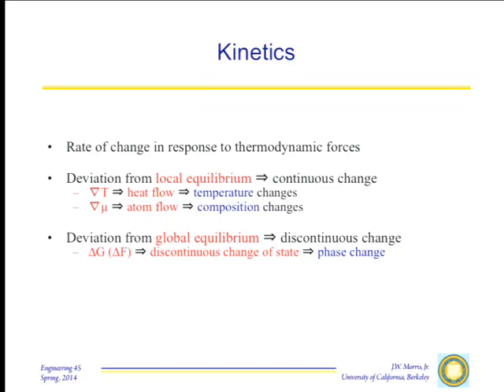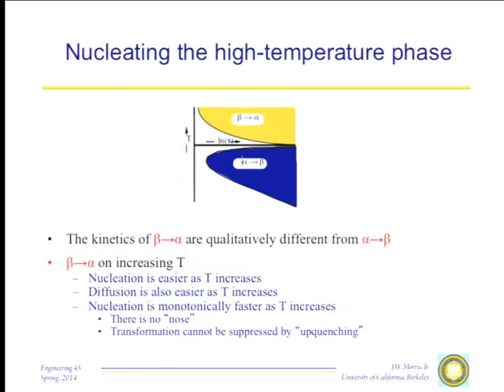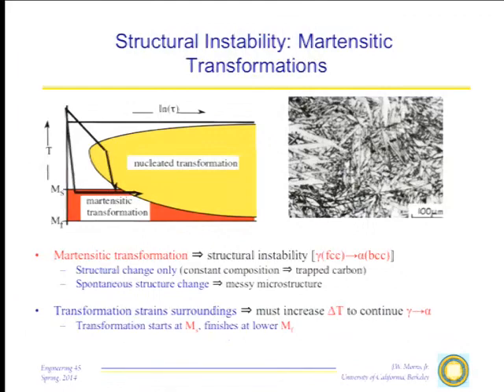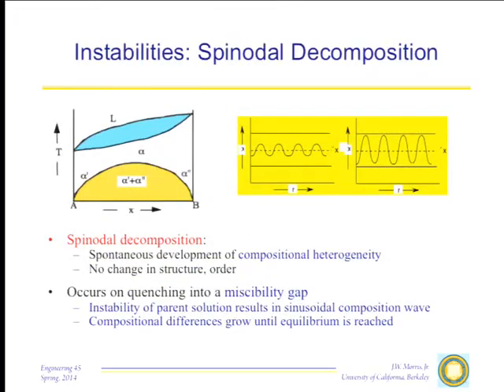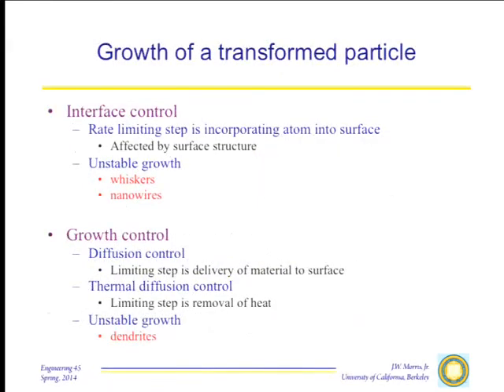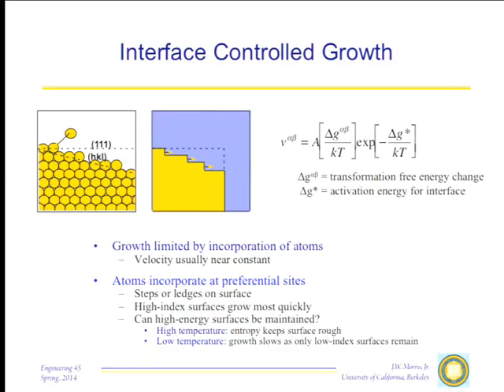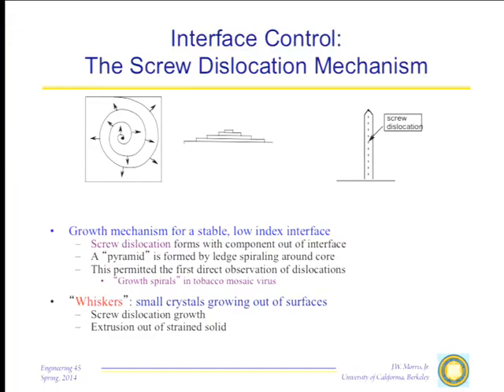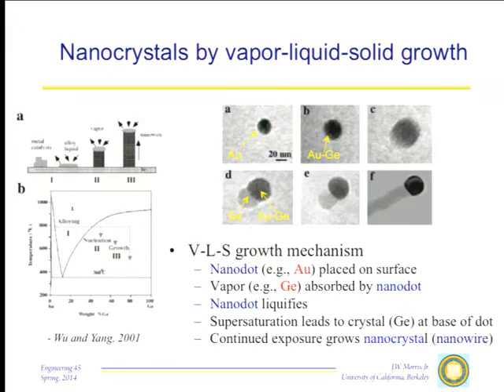2014 03 14 Engineering 45 2014 03 14000